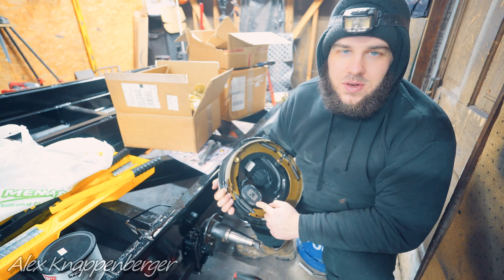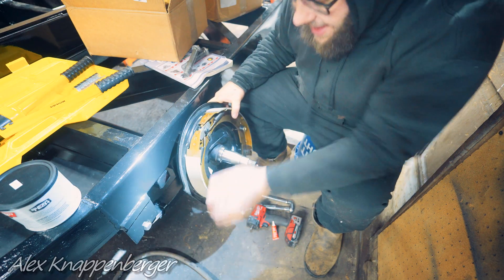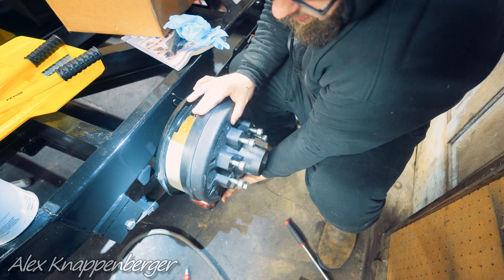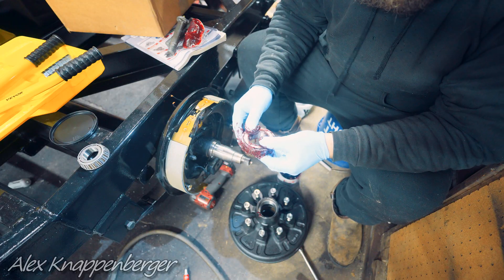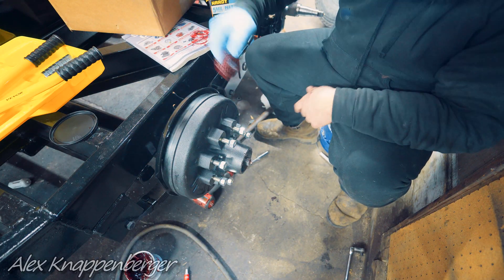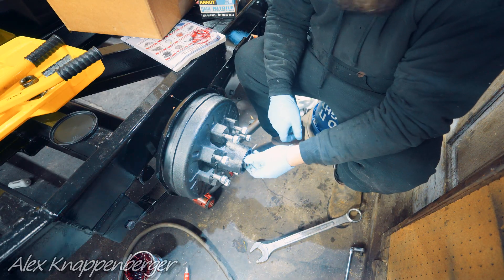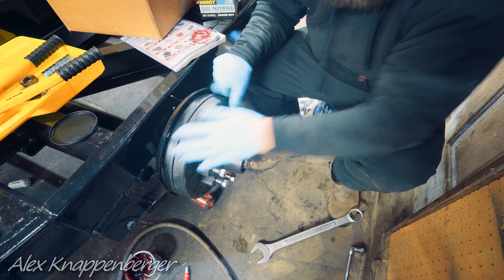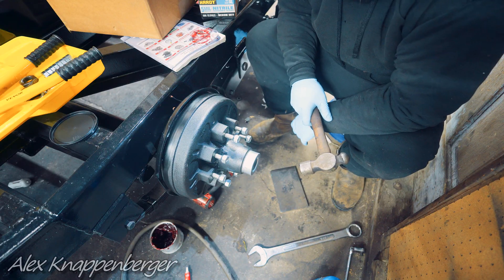How To Install/Change Electric Trailer Brakes for 3500lb, 5200lb & 7000lb Trailer Axles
Are your trailer brakes worn out, failing, or making noise? Want to upgrade or replace your electric trailer brakes for safer towing? In this video, I’ll walk you step-by-step through how to install or change electric brakes and drums on common 3500lb, 5200lb, and 7000lb trailer axles—including tips that apply to some 8,000lb axles as well.

Whether you’re a beginner or experienced DIYer, this comprehensive guide will save you time, money, and headaches.

🔧 What You’ll Learn in This Video:
Tools and parts you need for trailer brake installation

Understanding axle sizes: 3,500lb, 5,200lb, 7,000lb (and some 8,000lb) differences

How to safely remove old brakes and drums

Why replacing the full backing plate assembly is often easier and better than just brake shoes

Identifying driver’s (left) and passenger’s (right) side brake assemblies

Step-by-step installation of the brake backing plate

Tips for properly greasing bearings and using high-temperature grease

How to set and adjust the brake drum and spindle nut (avoiding common mistakes)

When and how to use red Loctite for trailer brake hardware

Final checks, maintenance tips, and troubleshooting

Pro tips: Easy Lube axle maintenance, replacing seals, using correct torque and tools

📦 Tools & Parts Used:
New brake assemblies (backing plates) for your axle weight (Dexter or aftermarket)

Brake drums and new bearings/seals as needed

High-temp wheel bearing grease

3/8"-24 fine thread nuts (for 7,000lb and 5,200lb axles)

Loctite (red recommended)

Impact or hand tools, dead blow/BFH hammer

Seal driver or similar tool

Grease gun (for Easy Lube axles)

Trailer owners: car haulers, utility trailers, campers, RVs, equipment trailers, enclosed trailers, landscape trailers, goosenecks, and more

DIY mechanics & hobbyists

Anyone with Lippert, Dexter, or other trailer axles

📝 Transcript/Closed Captions Available!
Enable closed captions for a full step-by-step guide and tips throughout the install.
Read along for extra detail!

⚠️ Important Safety Notes:
Always use jack stands and proper safety equipment

Double-check torque on all fasteners

Test brakes before towing

Links & Resources:
[Buy Electric Trailer Brake Kits – Amazon/Other Retailer]

[Recommended Grease & Tools]

[Printable Torque Chart for Trailer Hubs & Brakes]

[Full Closed Caption Transcript – Downloadable]